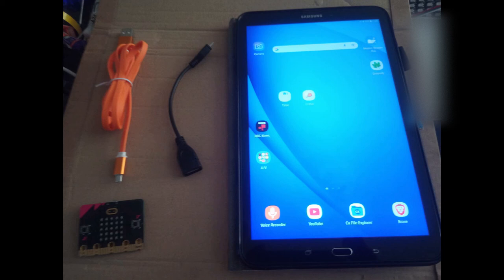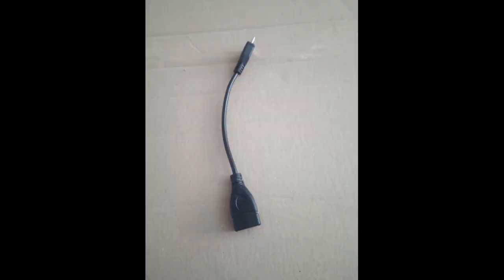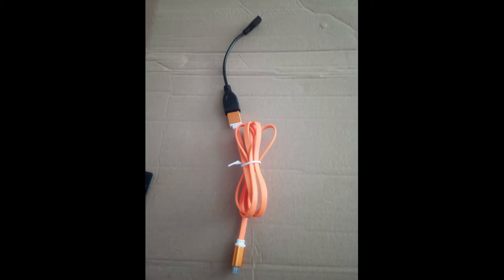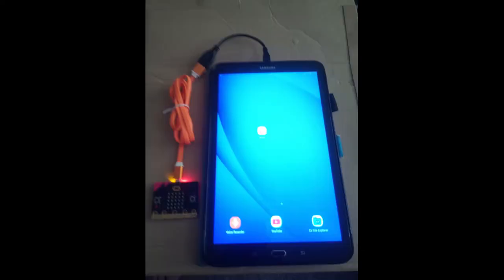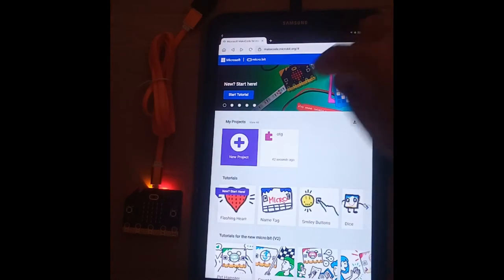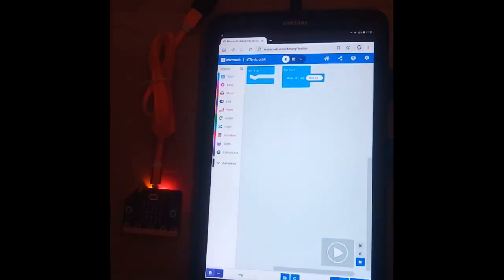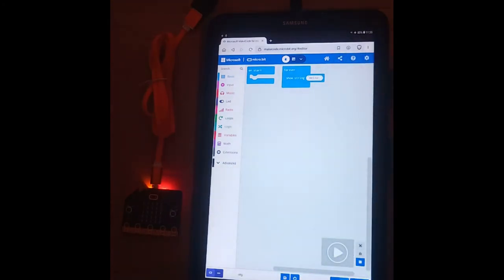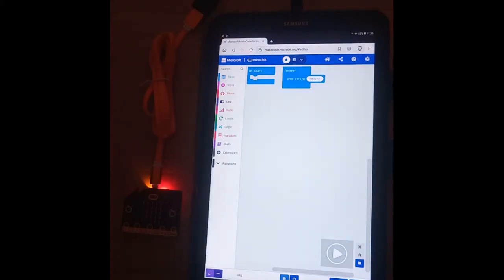Programming & downloading MakeCode to a Micro:Bit via Android Tablet with the use of an OTG adaptor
As i cannot make the Bluetooth / Android App method work at all - i decided to try using an OTG adaptor to plug the Micro:Bit into my Android tablet.

This seems to work fine on the Android tablet setup as shown , as well as on my Android phone.

OTG Cable / adaptor was purchase from PiHut in the UK.

Similar adaptors are available from many other suppliers